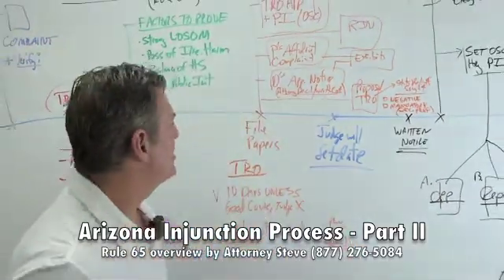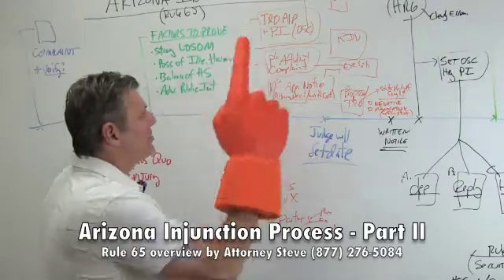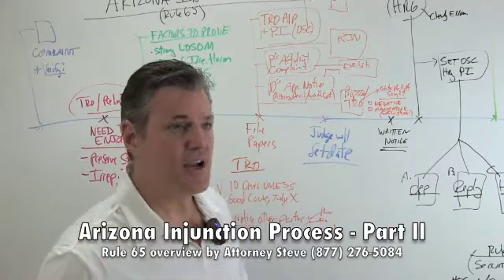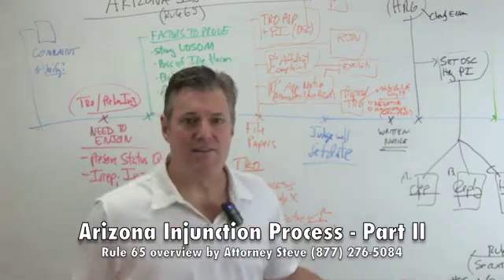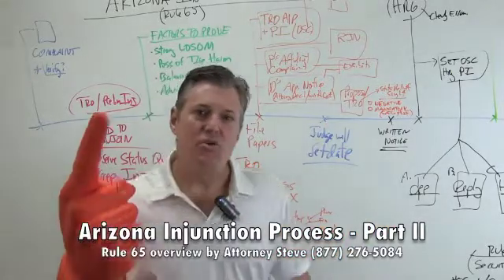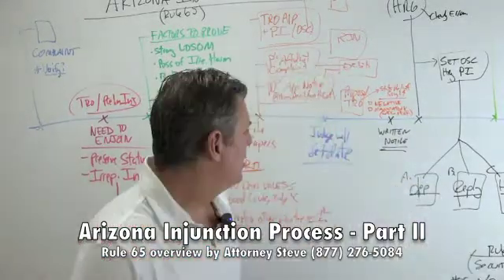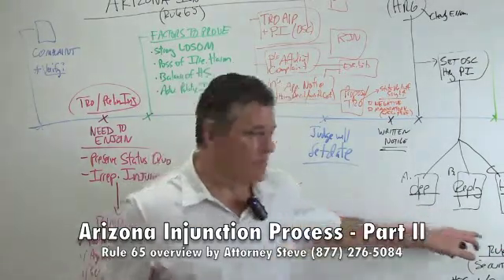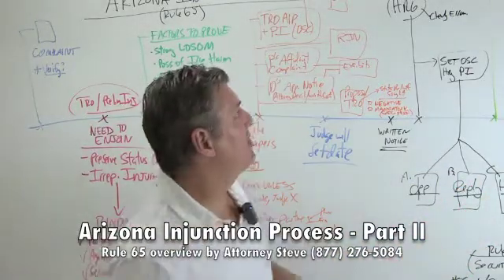Arizona Injunction Process Part II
TRO's and injunctions on the State of Arizona can be a confusing process. Attorney Steve tries to simply the process in this episode from the foreclosure warrior litigation series.